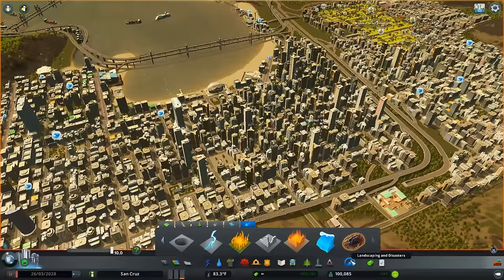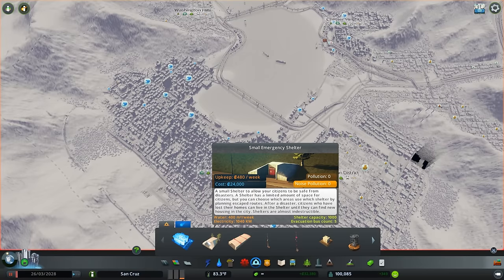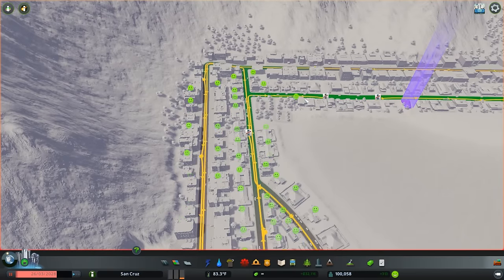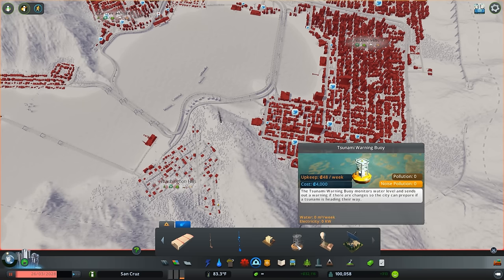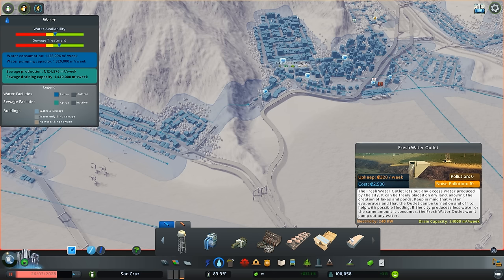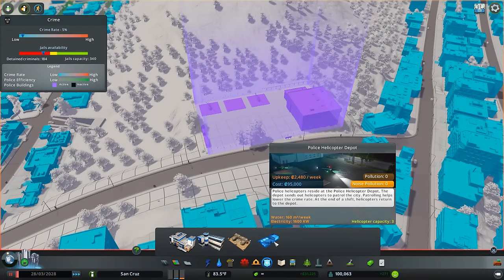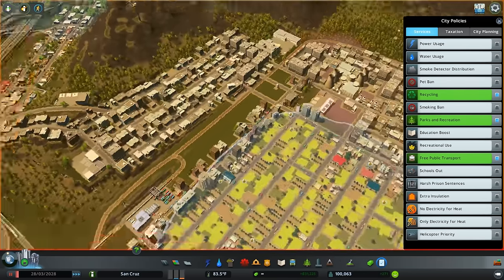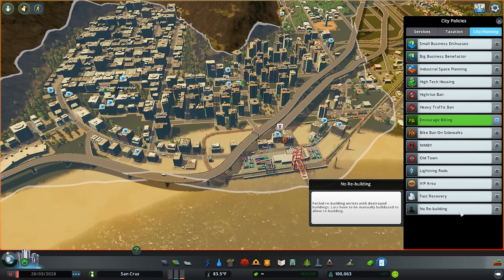Cities Skylines Natural Disasters Tutorial | Gameplay Features / Walkthrough!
Cities Skylines Natural Disaster Tutorial! I walkthrough the latest gameplay mechanics/features of the new expansion, Natural Disasters. This video covers new helicopter services, policies, and yes of, the disasters and how to deal with them.

Cities Skylines Natural Disasters Steam Description:
"Natural Disasters features a catalog of catastrophes to challenge mayor-players everywhere, including planning with early warning systems and emergency routes, devastating and destructive disaster effects, and caring for the populace as they struggle to rebuild. The expansion will also update Cities: Skylines with a new scenario editor and gameplay mode, allowing players to finally win – or lose – the game on their own terms.

Natural Disasters will include:
Deep, Impactful Gameplay: Keep your city going through the devastation of several possible doomsday scenarios, from towering infernos to the day the sky exploded

With Great Power Comes Great Response Abilities: Plan for, and respond to, disasters using early warning systems, countermeasures, and new disaster responses such as helicopters and evacuations – finally, a Paradox game where “Comet Sighted” actually means something

An Objectively Good Feature: Scenario Mode - Natural Disasters expansion includes 5 pre-made scenarios to challenge disaster masters, with custom game objectives such as starting cities, win conditions, time limits, losing conditions and more! The Natural Disasters Scenarios expands on the Scenario Editor, which is a free update for all players that allows them to create and share their own custom made scenarios

Chirpocalypse Now: Heck yeah, new hats for Chirper

Radio Saved the Video Game: A new broadcast network is introduced, helping to rapidly spread evacuation warnings and emergency alerts"